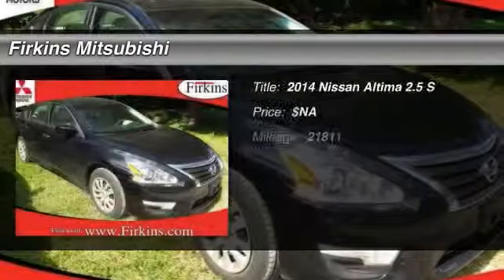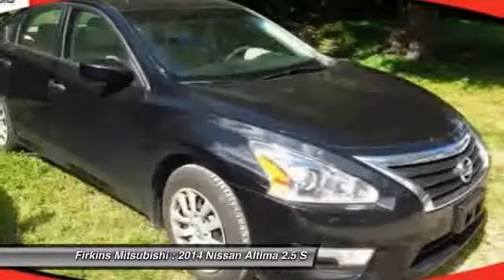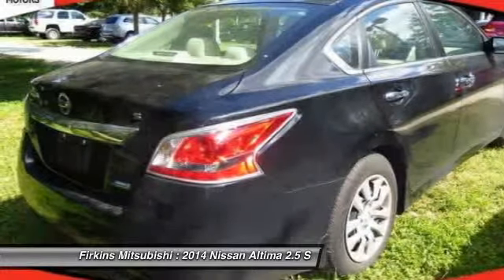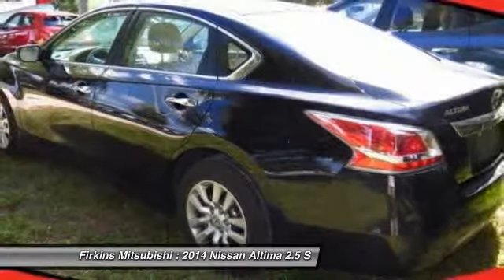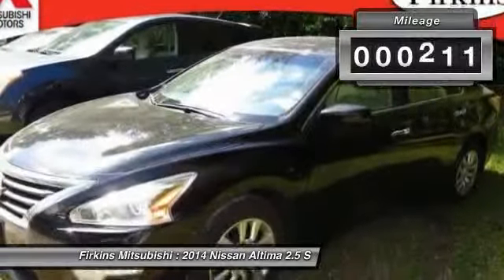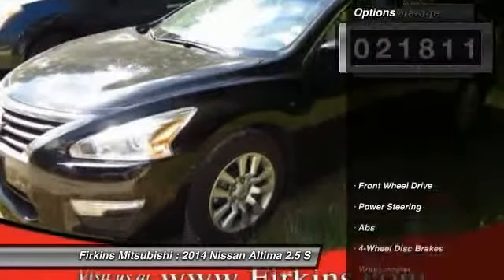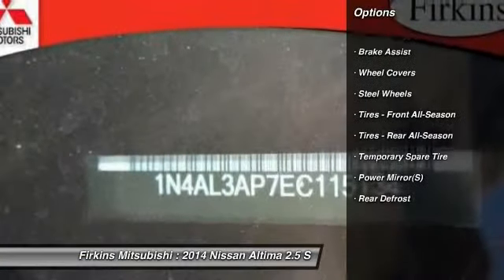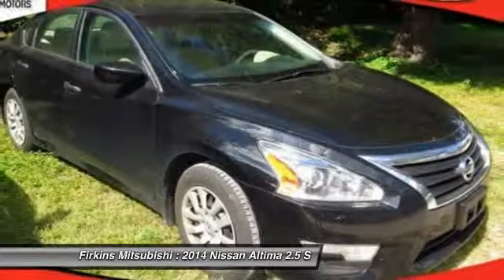2014 Nissan Altima 2.5 S Bradenton FL 34208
2014 Nissan Altima 2.5 S

This vehicle is located at:

Firkins Mitsubishi
2900 1st Street West